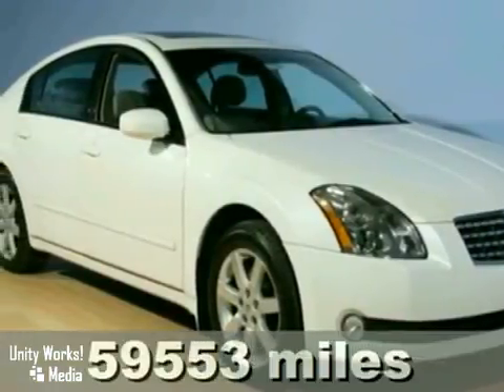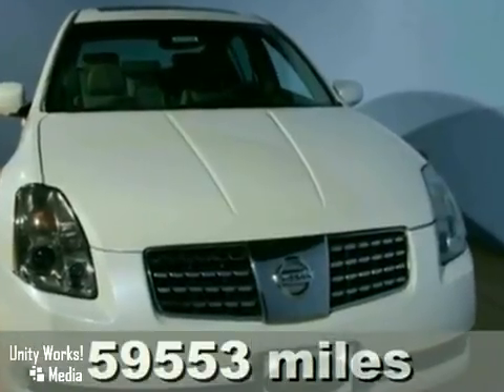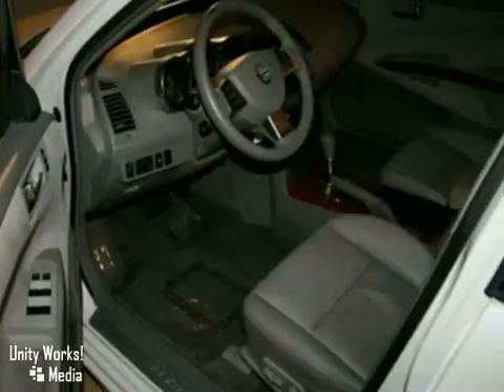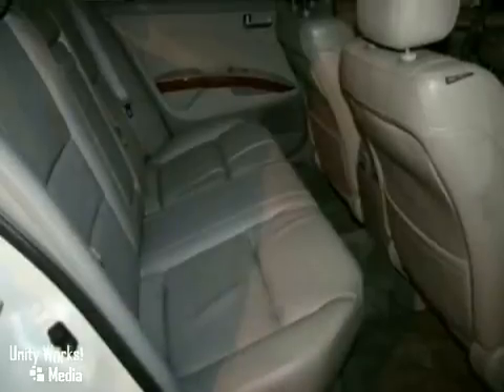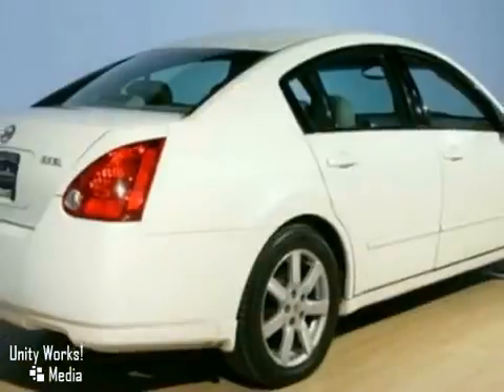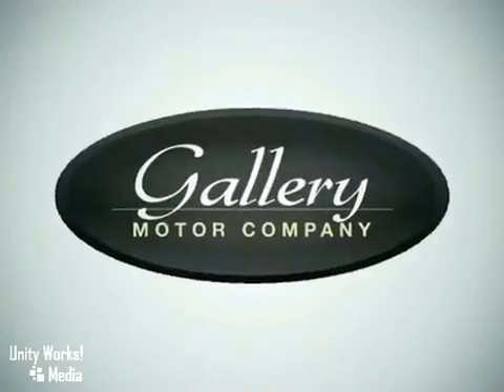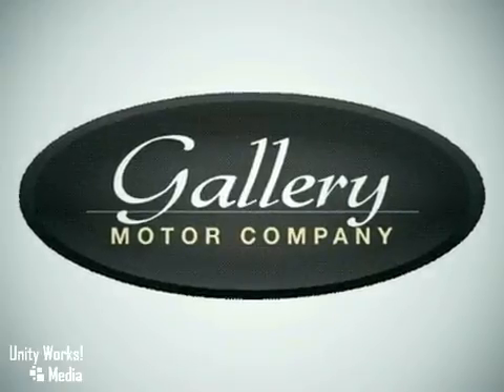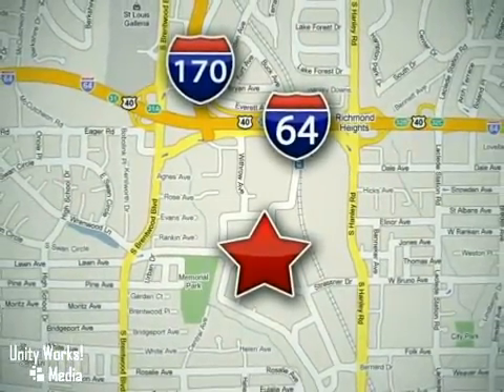2004 Nissan Maxima in Brentwood St. Louis, MO 63144 - SOLD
SOLD - If youre looking for real value on a great used car, Gallery Motor Company invites you to come in and test drive this 2004 Nissan Maxima. Were conveniently located near Brentwood St. Louis, MO and known for our great selection, reliability and quality. Come take a look at this 2004 Nissan Maxima today.

1419 Strassner Road
Brentwood St. Louis MO, 63144

4DR SDN, ,